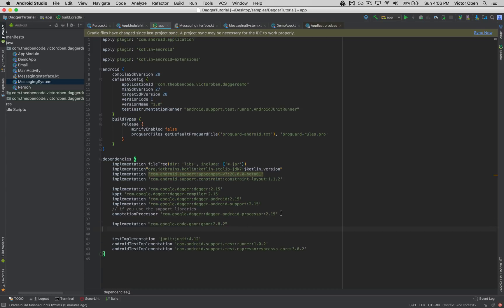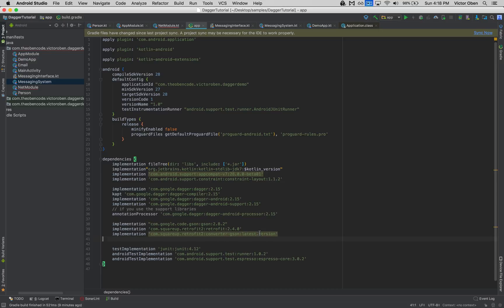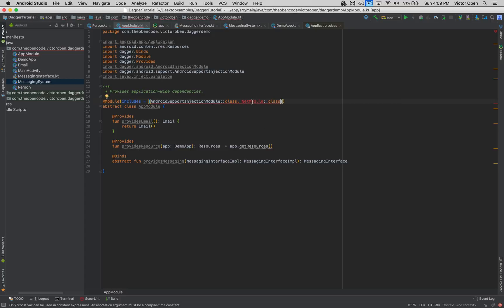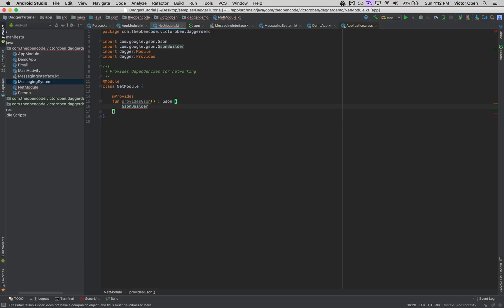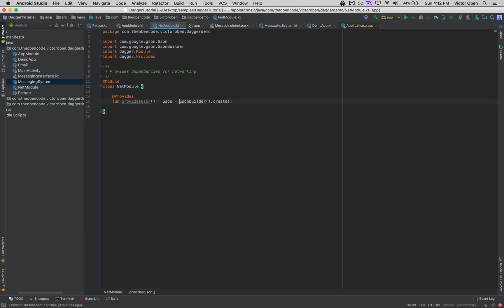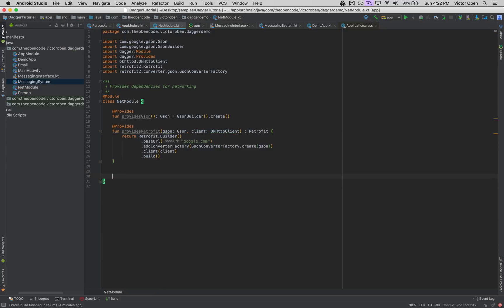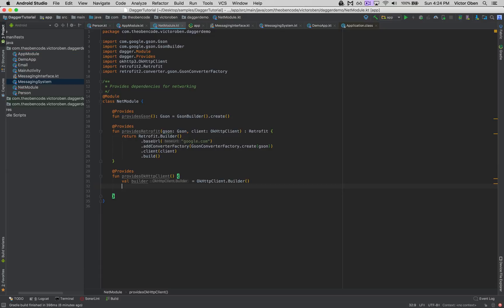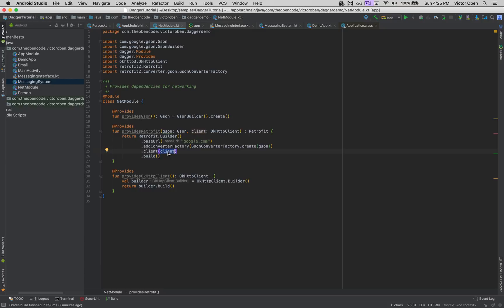Dagger 2 Android Tutorial 4 - Gson and Retrofit injection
Learn how to inject dagger 2 dependencies like retrofit and gson